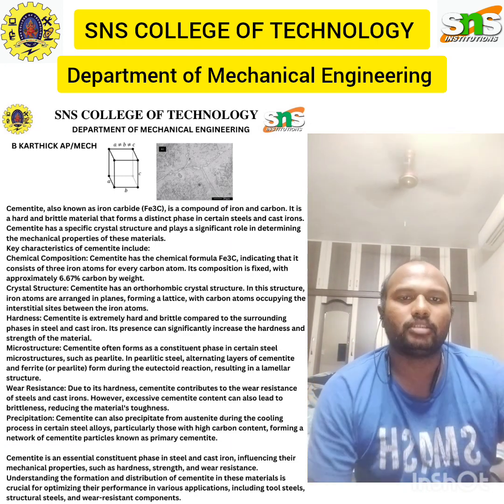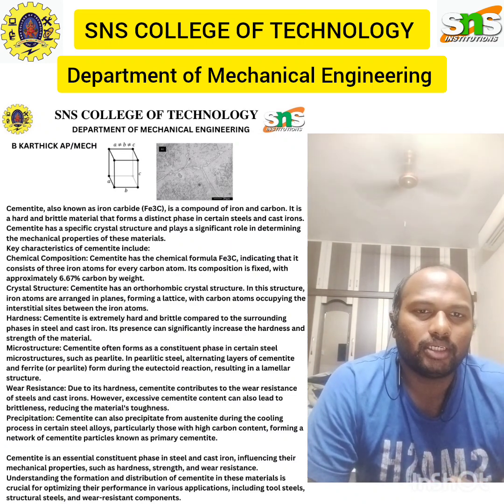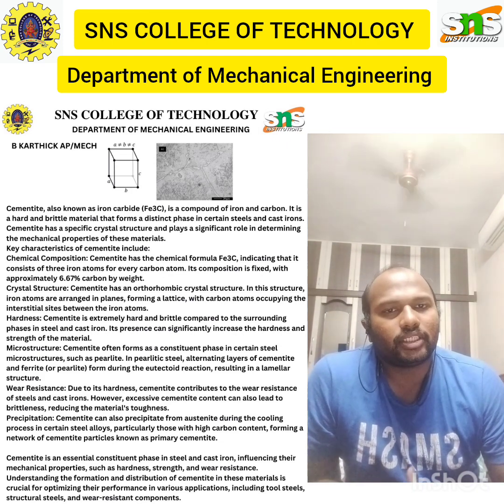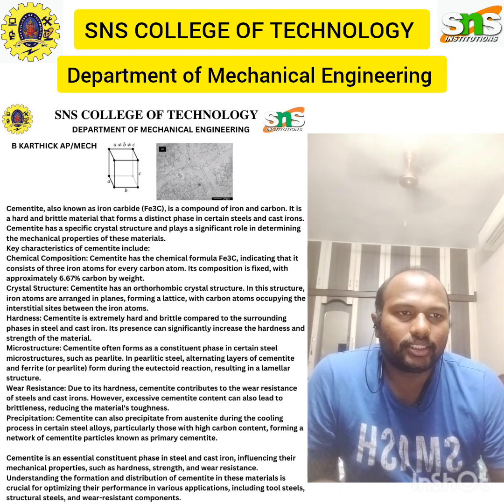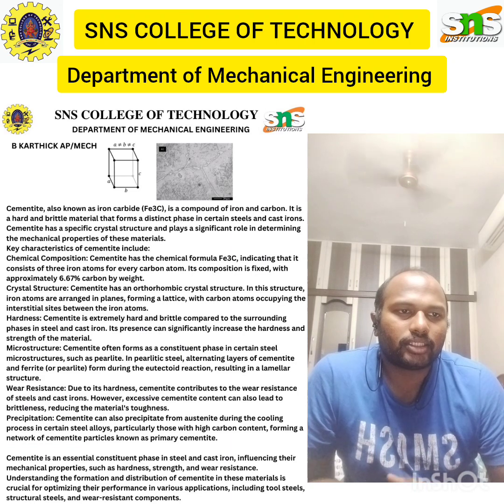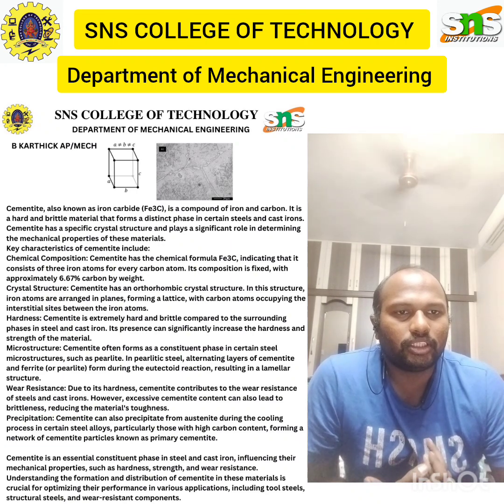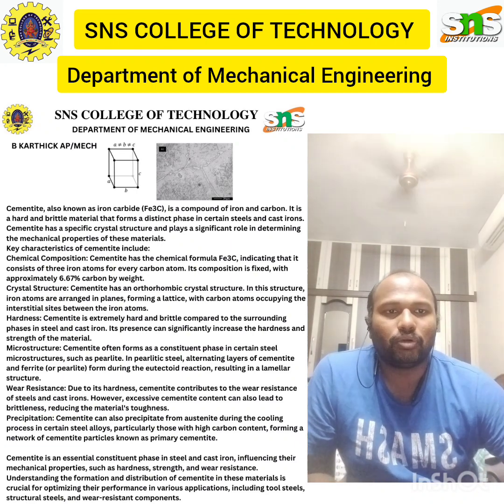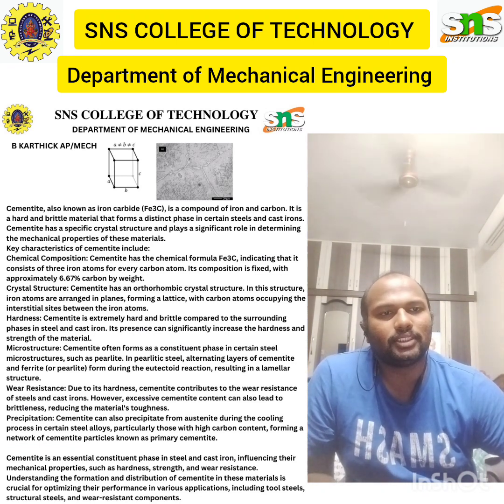Lecture Series Cementite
Cementite, also known as iron carbide or Fe3C, is a compound of iron and carbon with a fixed chemical composition. Cementite has a fixed chemical composition of Fe3C, meaning it contains three iron atoms for every one carbon atom. Its chemical formula is represented as Fe3C. Cementite has an orthorhombic crystal structure, which means it has three axes of different lengths that intersect at right angles.